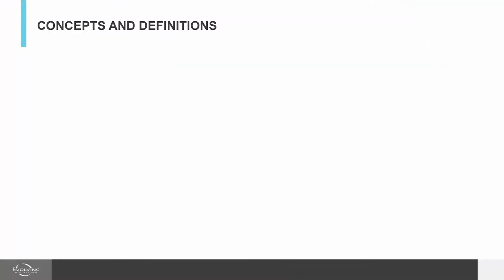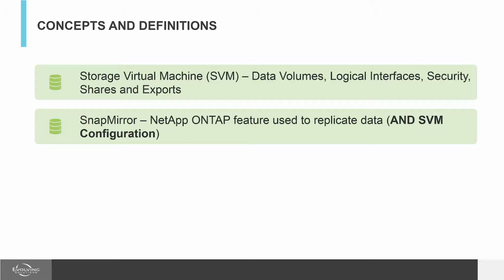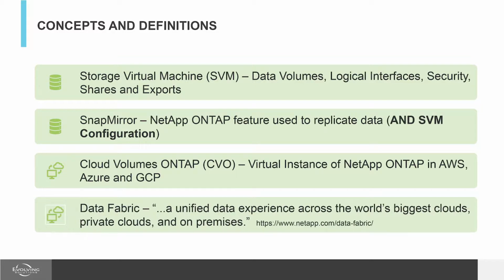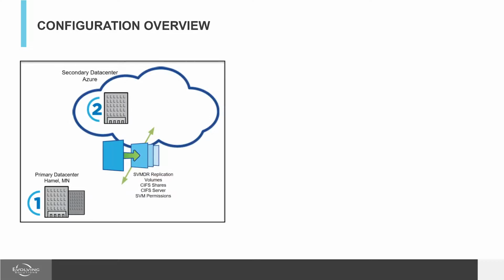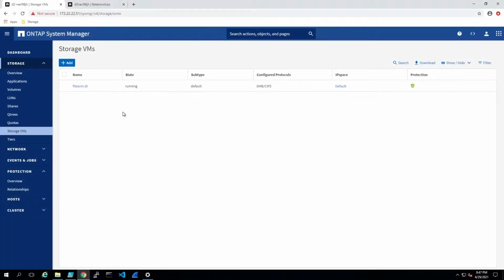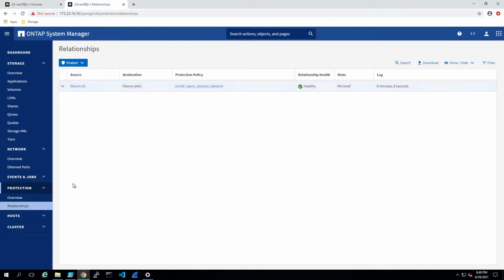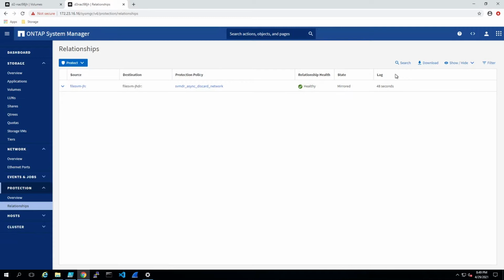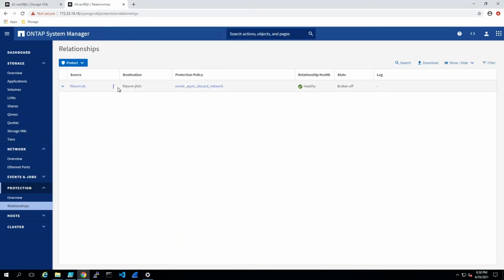NetApp SVMDR Using Cloud Volumes Ontap